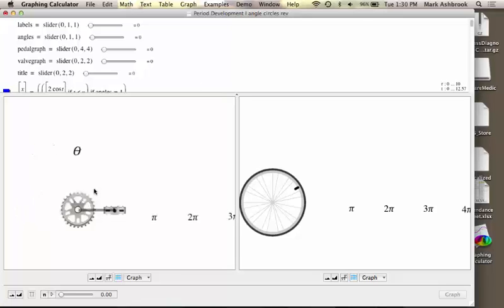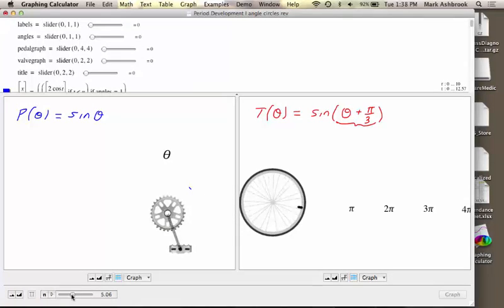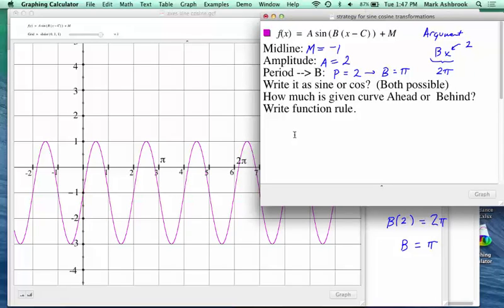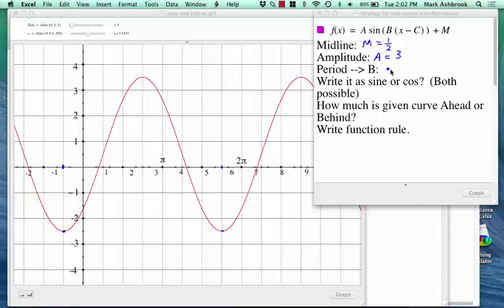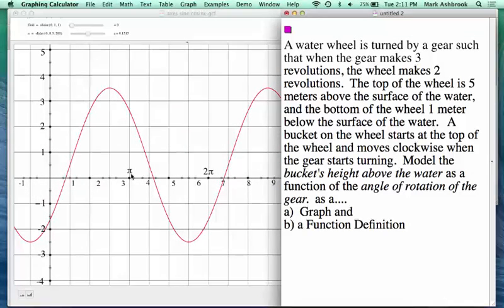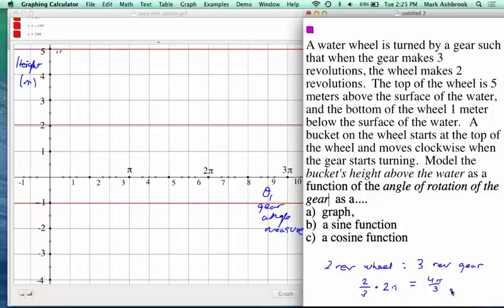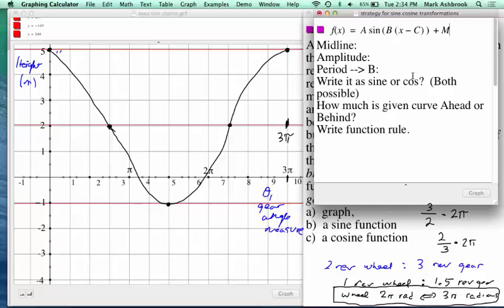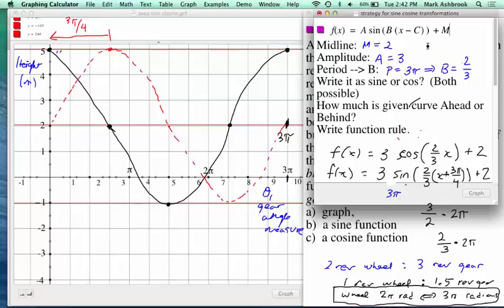MAT 170/171 Tu Apr 14: Modeling w/ Sine & Cosine